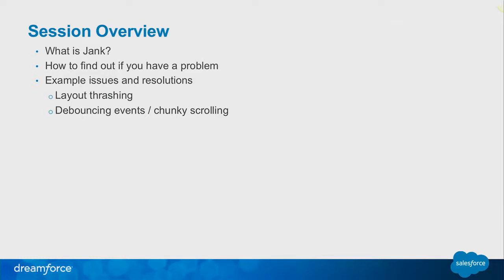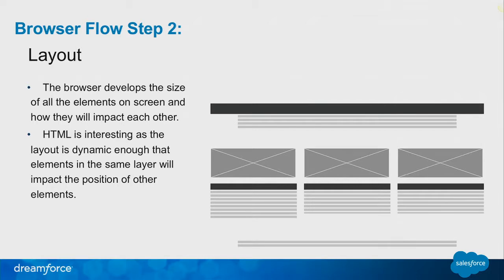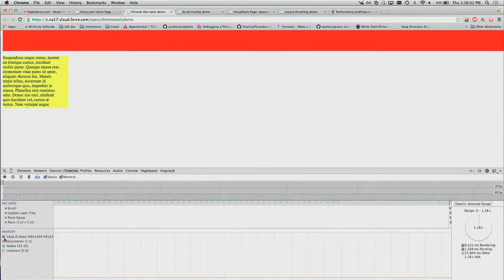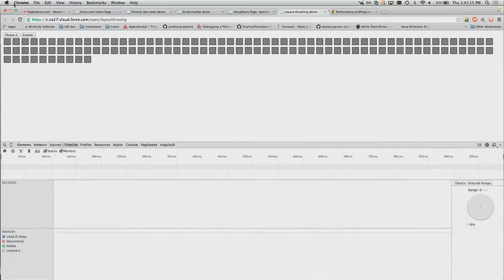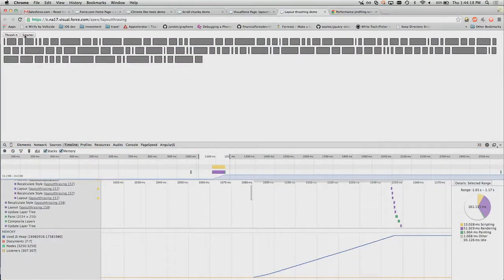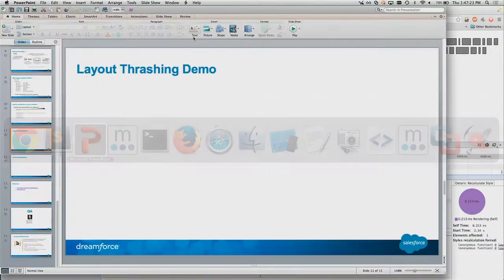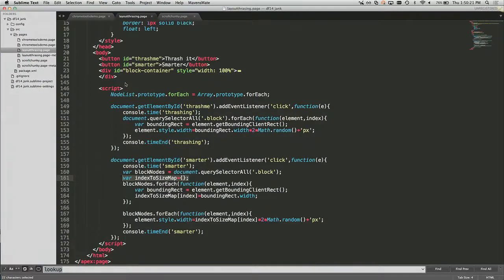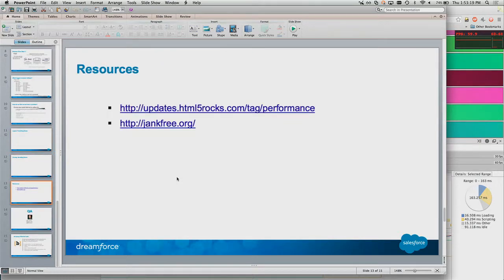Developing High Performance Web Apps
Join us to learn the causes for jittery and slow web applications by looking at how a browser paints complex web or mobile-web apps on the screen. We'll measure slowness using Chrome dev tools, discuss conditions for browser repaints or reflows, and potential fixes to limit such reflows to create silky smooth web or mobile apps. In addition, we'll end the session by listing best practices for optimizing browser performance during development of an application.